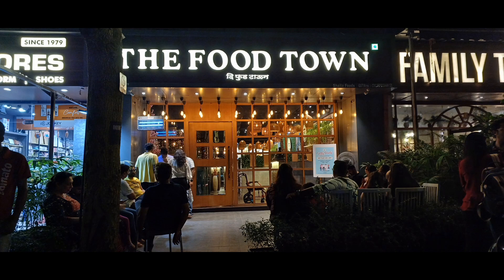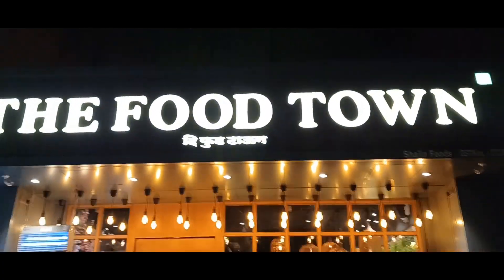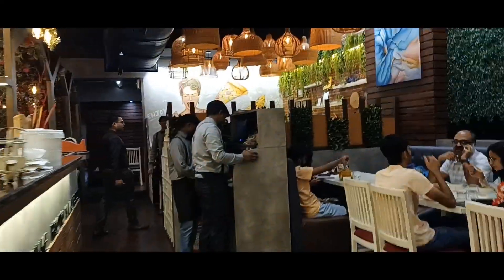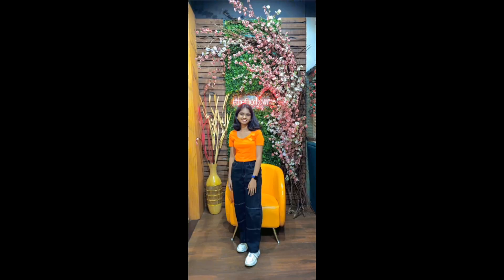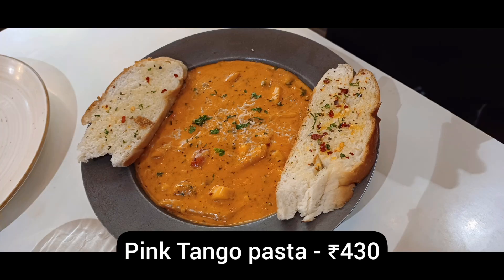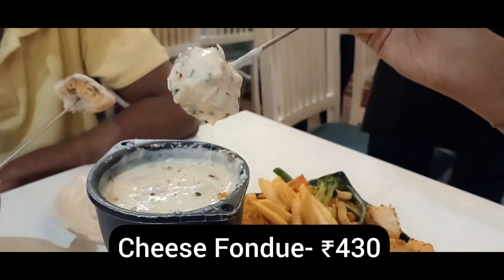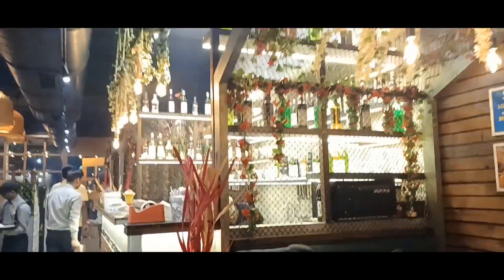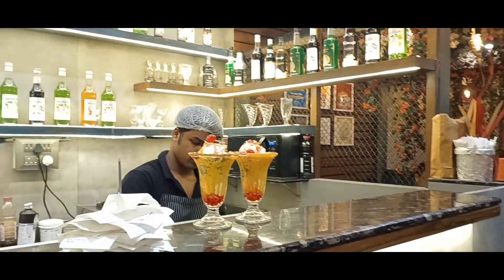The Food Town...Mulund west